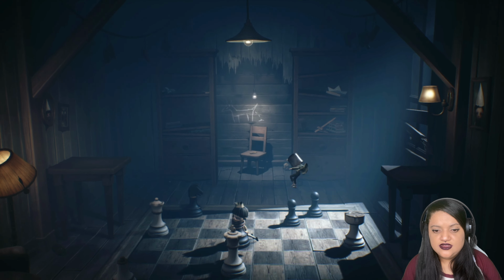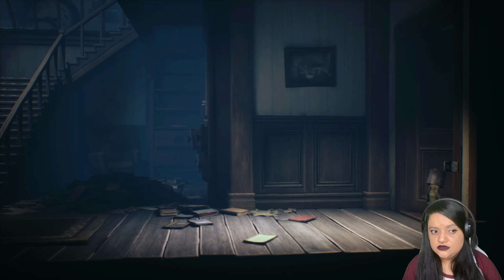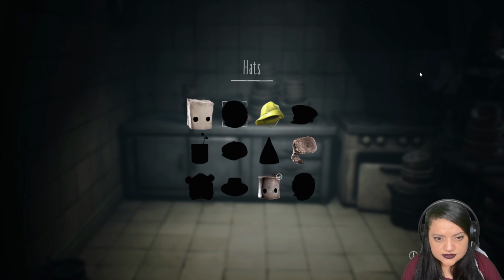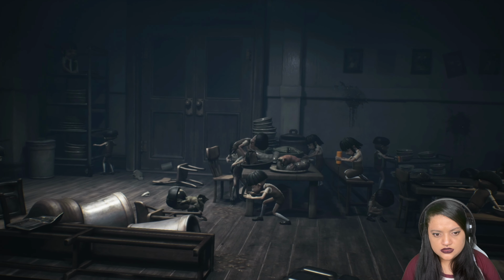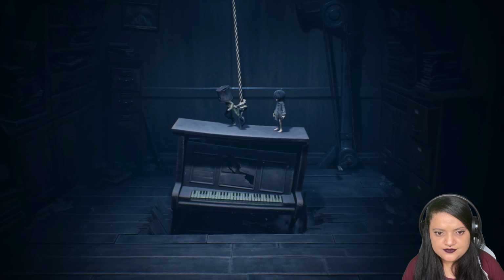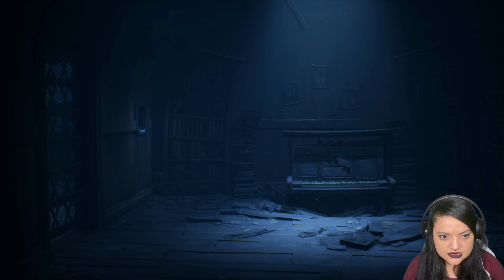Little Nightmares 2 - Part 3 - Long Neck attacks again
Little Nightmares II Walkthrough Part 3 (PC) with facecam reaction - Long Neck attacks again

Hello Everyone!

Today we will be playing Little Nightmares II part 3 and again try to escape the terrifying long neck teacher who got help from the creepy bullies haha, make sure you will stay tuned to find out what happened in this episode.

Little Nightmares II is a suspense-adventure game in which you play as Mono, a young boy trapped in a world that has been distorted by the humming transmission of a distant tower.
With Six, the girl in a yellow raincoat, as his guide, Mono sets out to discover the dark secrets of The Signal Tower and save Six from her terrible fate.
But their journey will not be straightforward as Mono and Six will face a gallery of new threats from the terrible residents of this world.